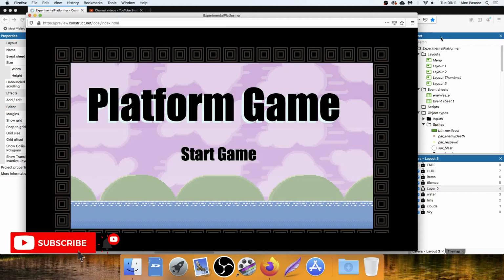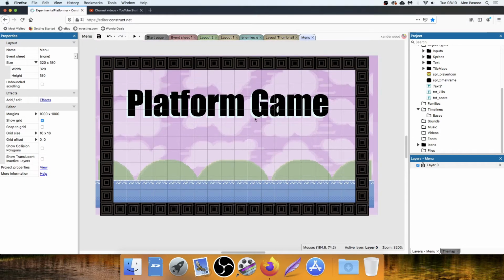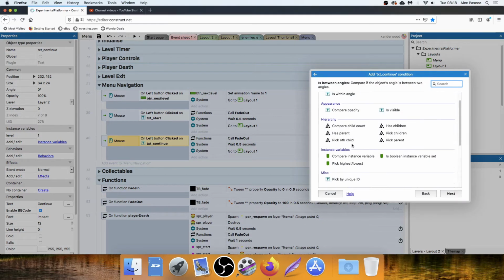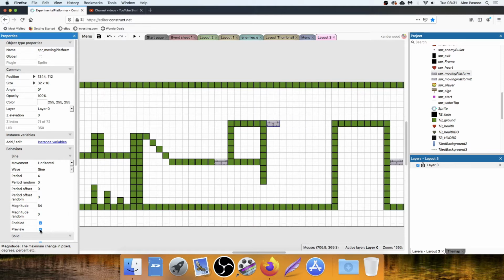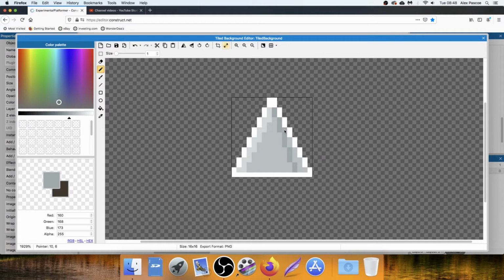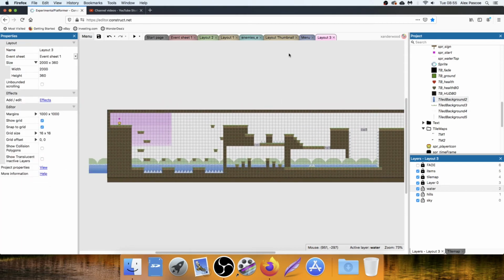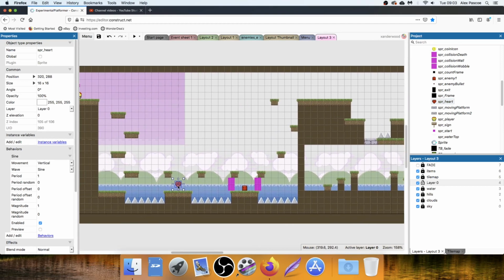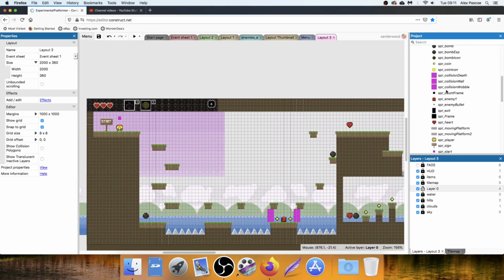Construct 3 Platform Game Tutorial - Part 16 - Level 2 & Title Screen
Platform Game Tutorial: In this Construct 3 Tutorial Series I will be making a platform adventure game using construct 3. In this episode I will show you how to make a second level, create a title screen and link them all together. We also revisit tilemaps and add a new spike trap that kills the player on contact.

This series is aimed at anyone wanting to learn Construct 3. Over the series we will be looking at behaviours, functions, level design, character creation and animation, enemy AI, groups, families and much more.